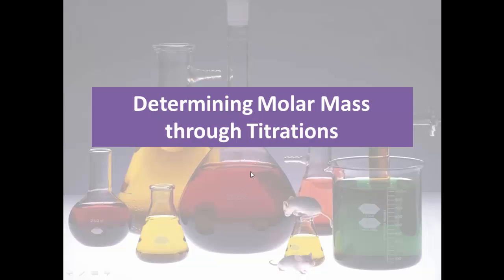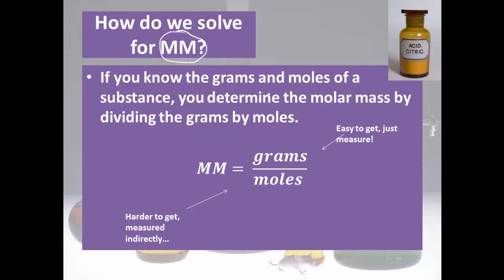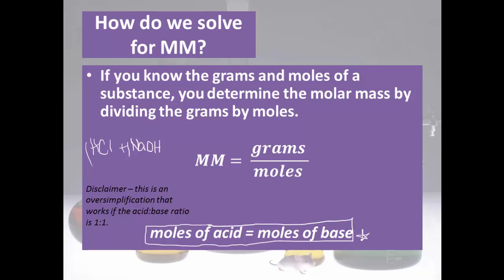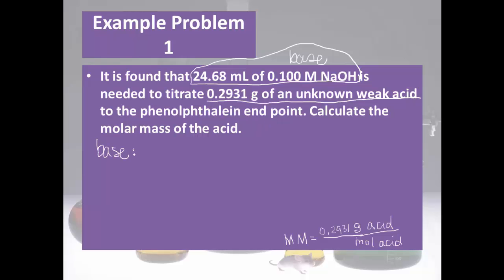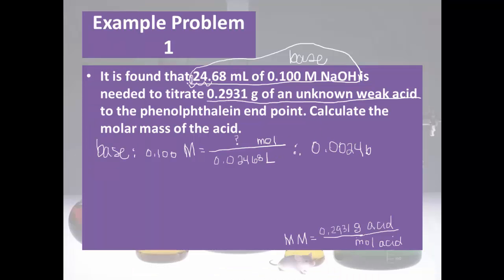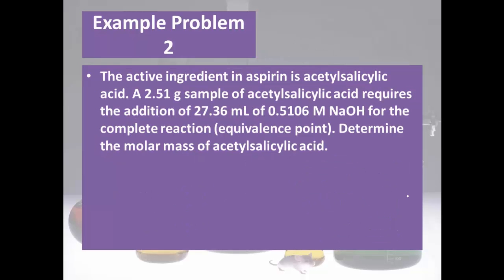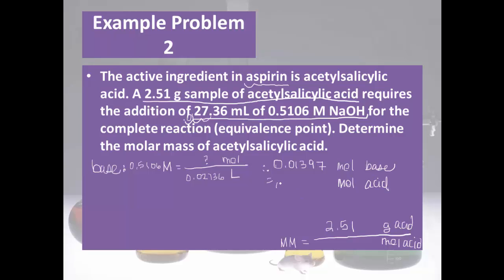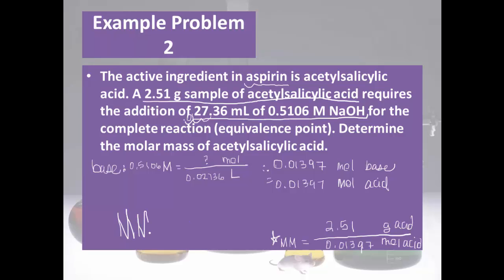Determining Molar Mass of Acid through Titration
This video covers titrations of acids with the purpose of determining the molar mass of the acid.